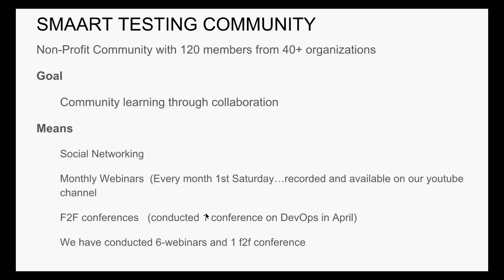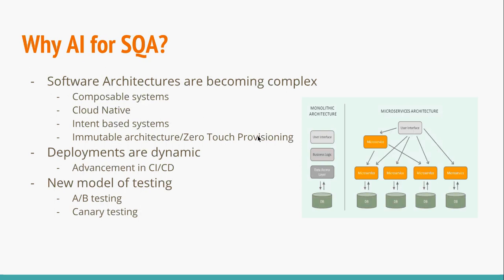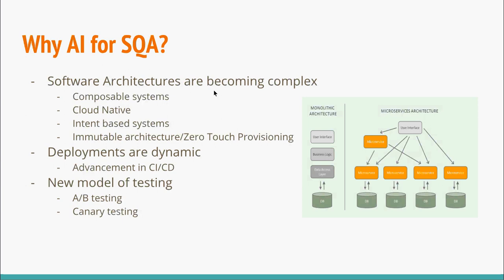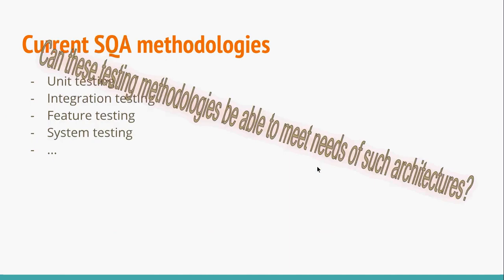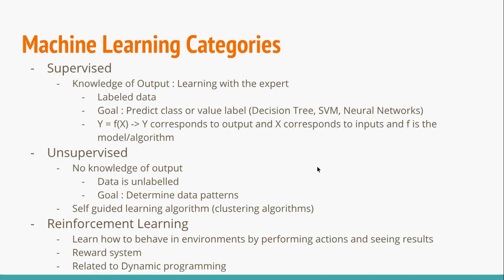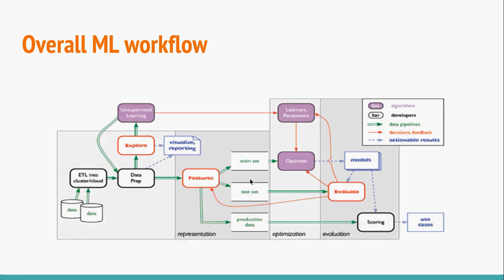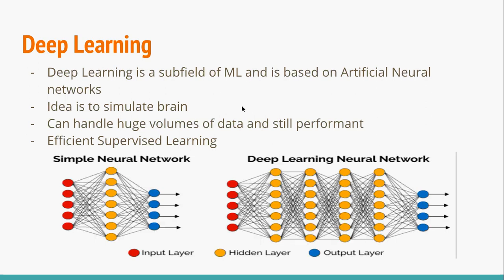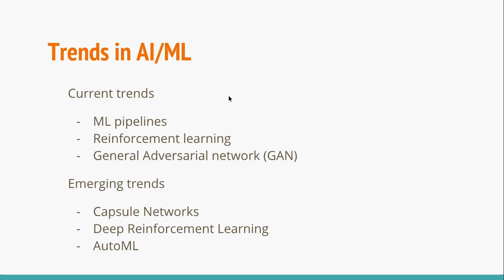STC Webinar #7 - AI in Software Quality Assurance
Prem Sankar Gopannan, Director of Engineering at Lumina Networks gives a presentation on Artificial Intelligence in Software Quality in the 7th webinar of the Smaart Testing Community.